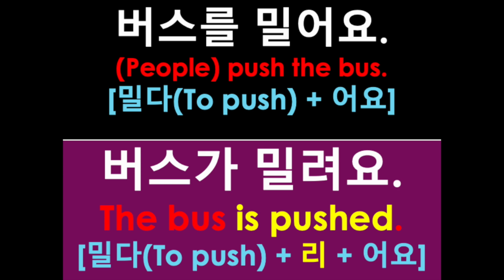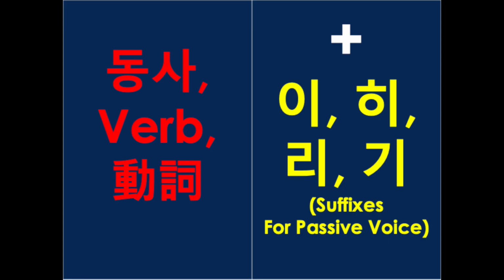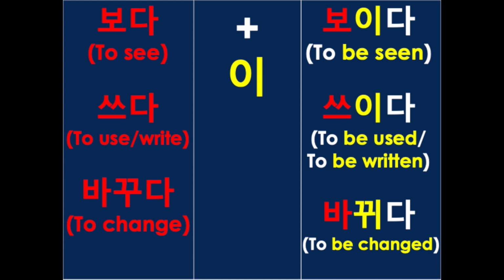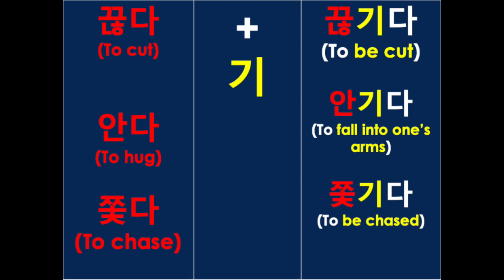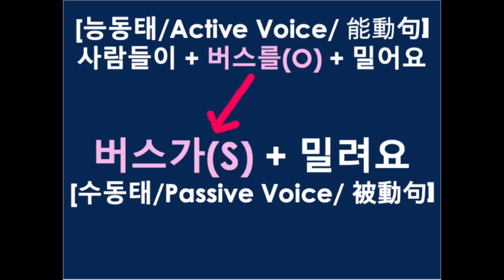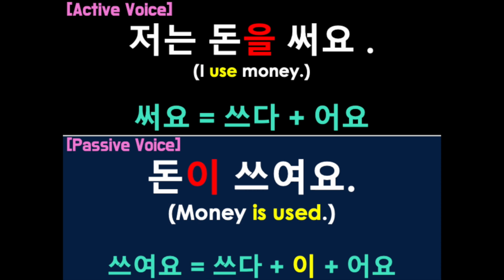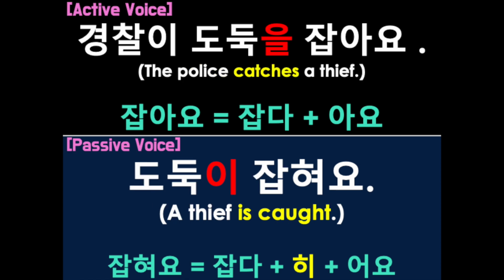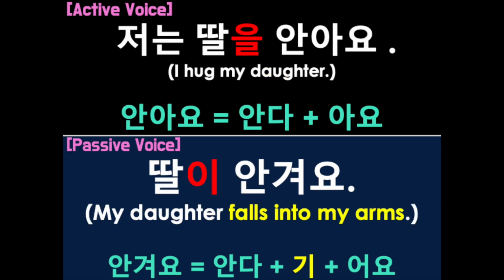Korean + English Korean Grammar: Passive Voice 被動句#TOPIK: How to say in Korean, The bus is pushed?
Hi friends learning Korean~~ I am Adrian, your Korean friend helping you with Korean today. If you watch this video, you can learn to use the passive voice sentence in Korean. I am sure to say that it is not very difficult to understand and learn about it. So please click the video and watch.